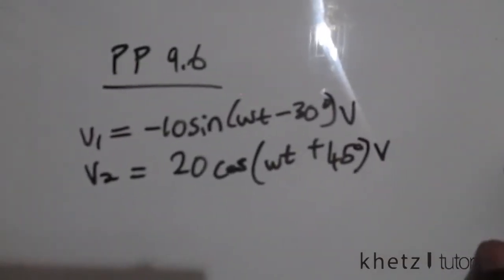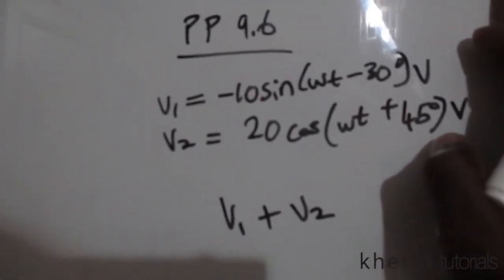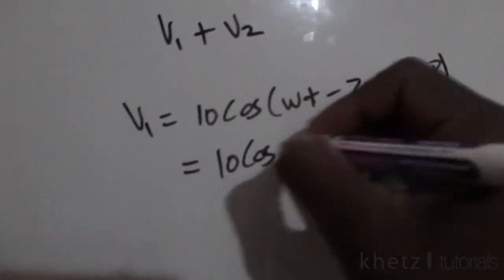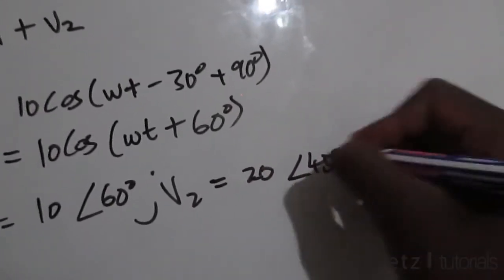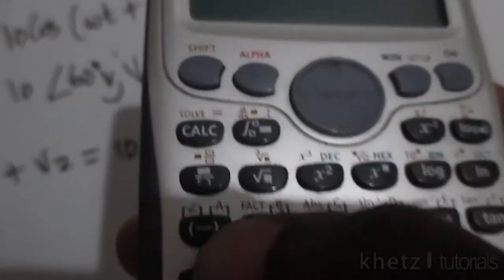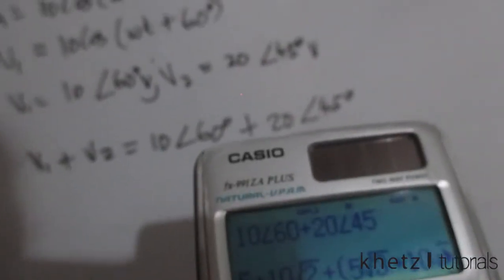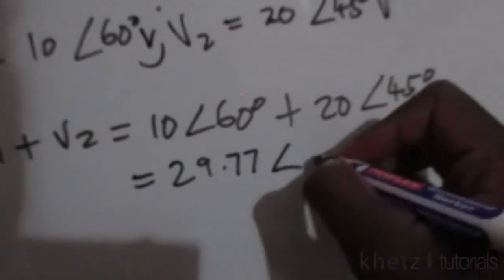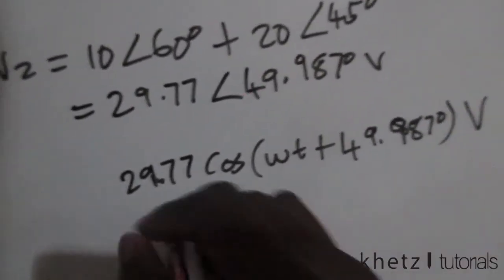Fundamentals Of Electric Circuits Practice Problem 9.6